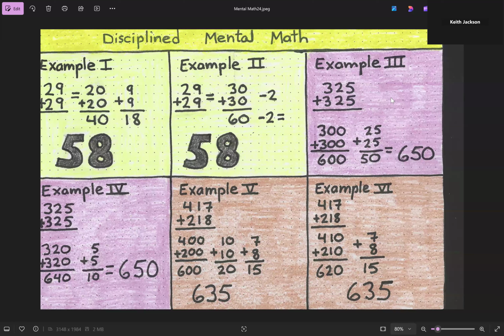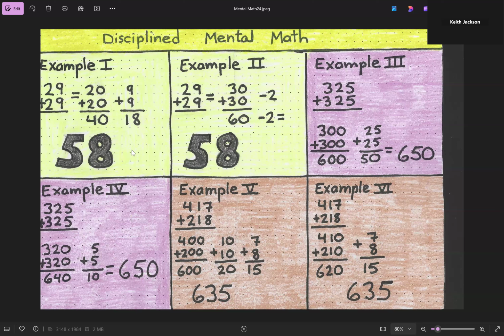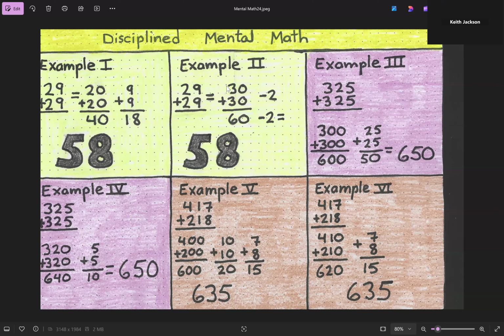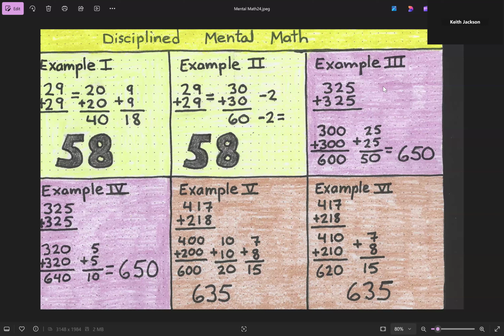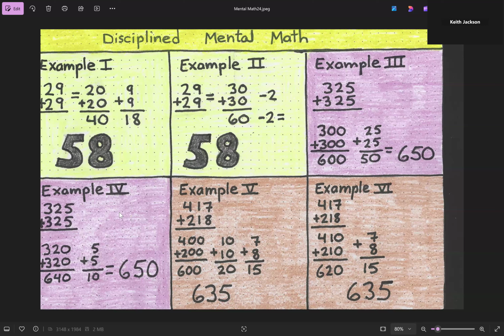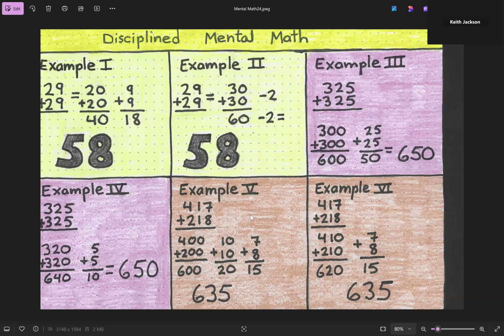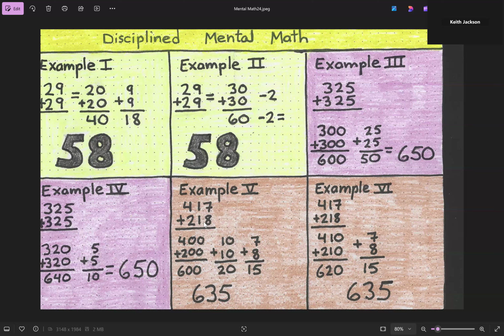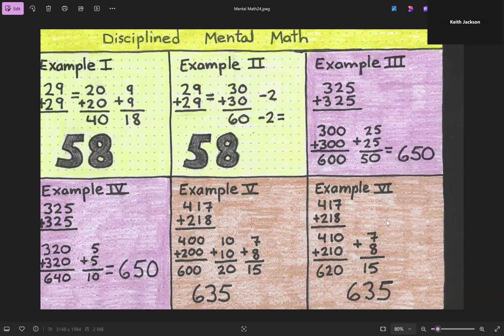Disciplined Mental Math Video 1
Students will see disciplined approaches to solving math problems memtally.